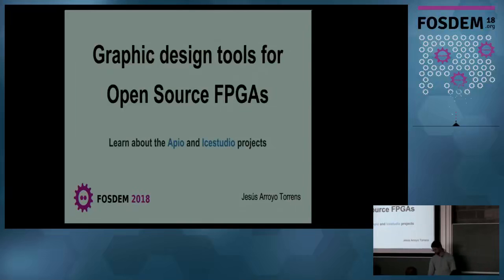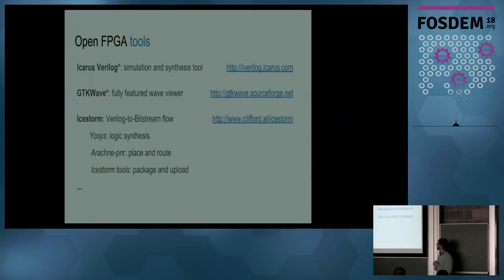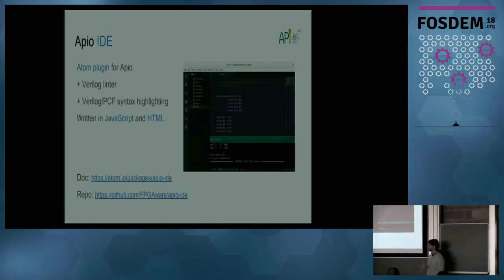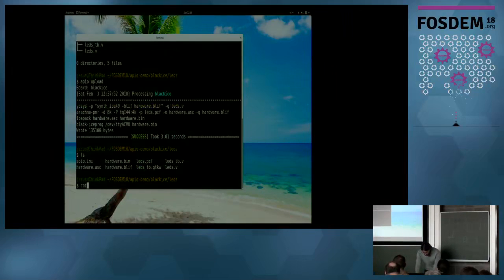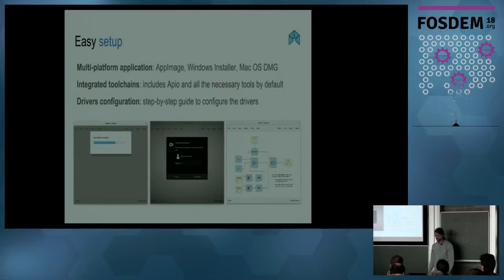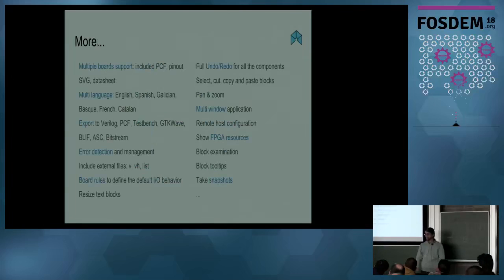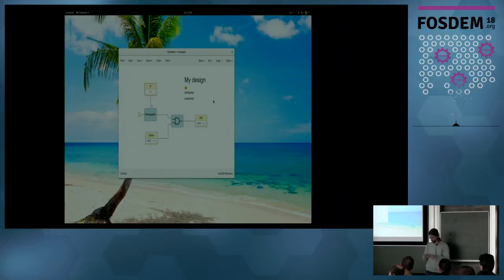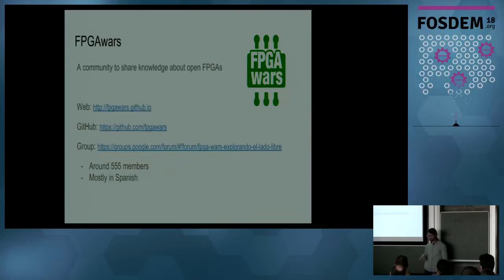Graphic design tools for Open Source FPGAs Learn about the Apio and Icestudio projects